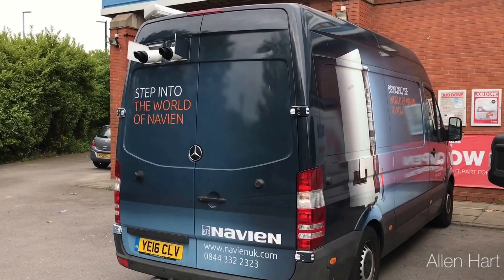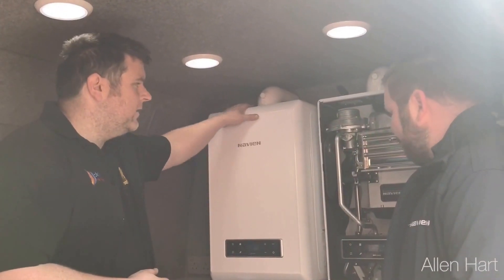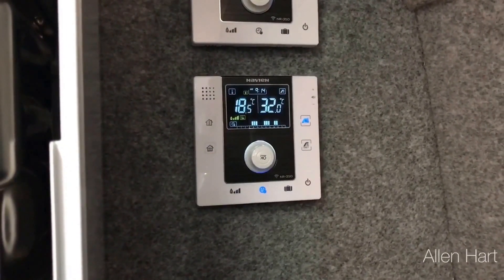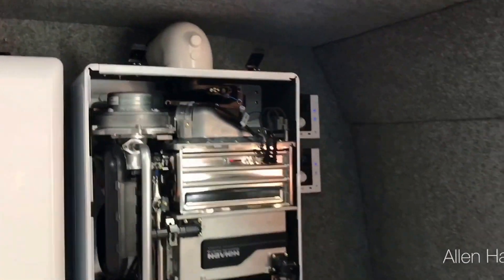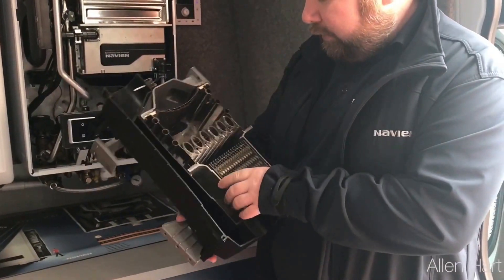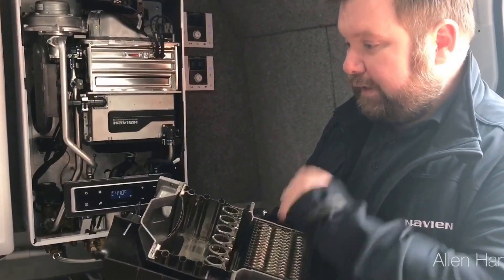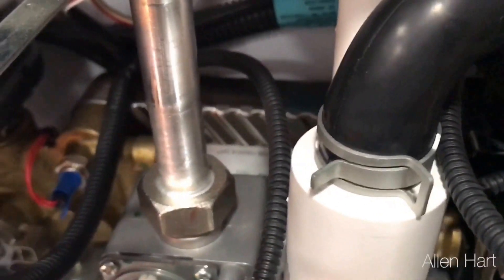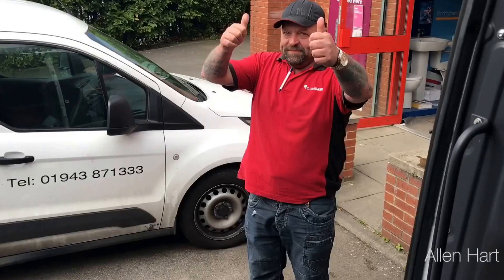Navien Boiler Review. Van Demo at Plumbase Leeds Combi Boiler Review